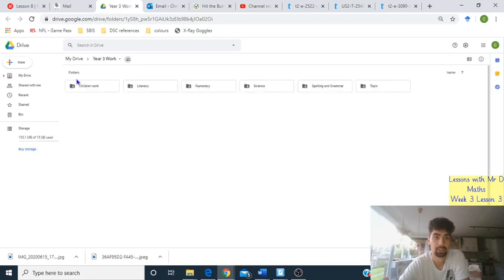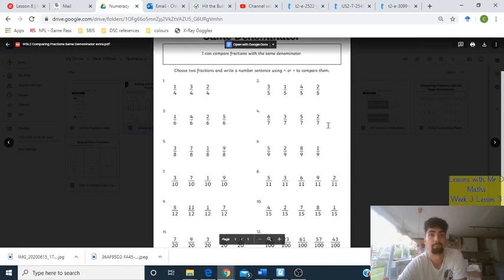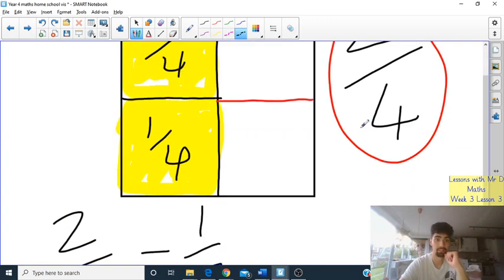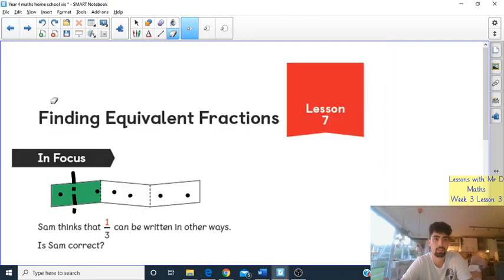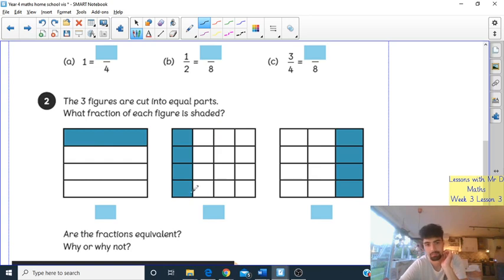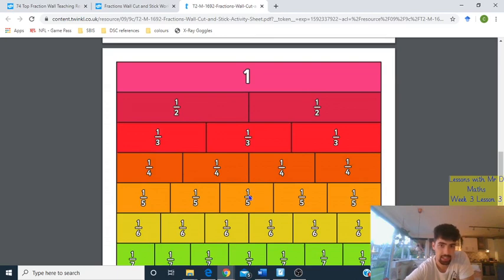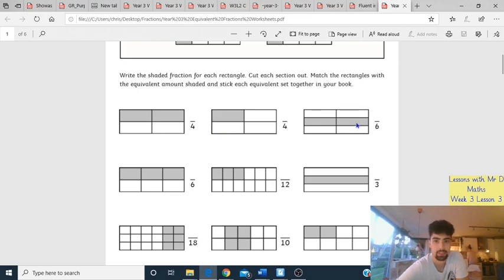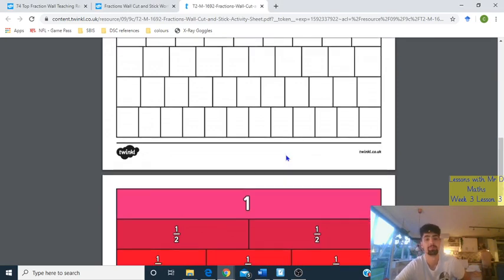W3L3 Equivalent Fractions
A longer video so skip to the bits you need!